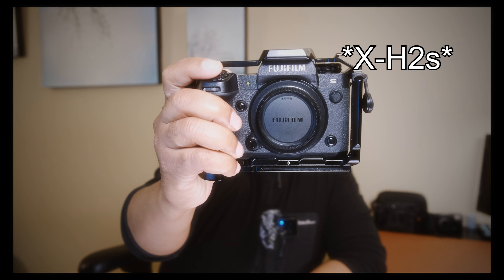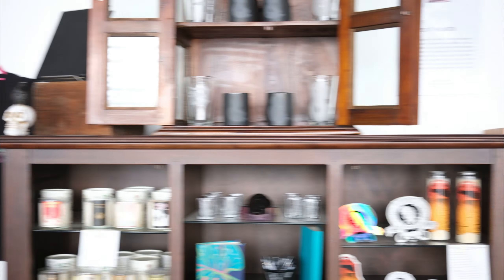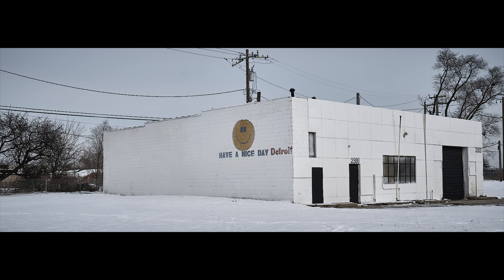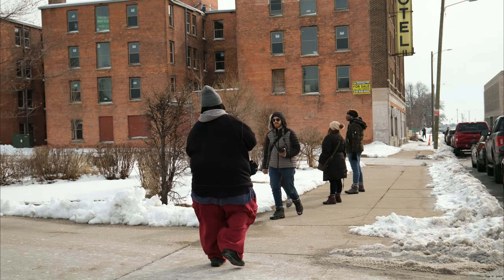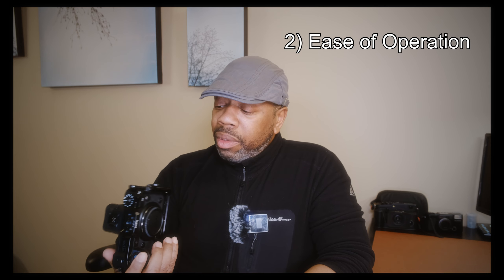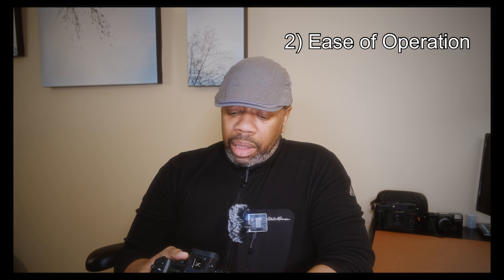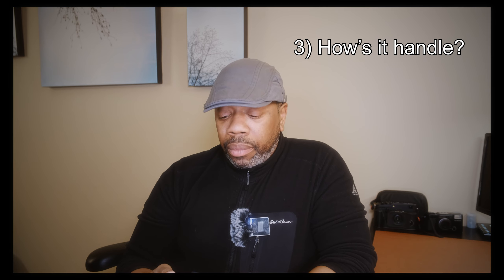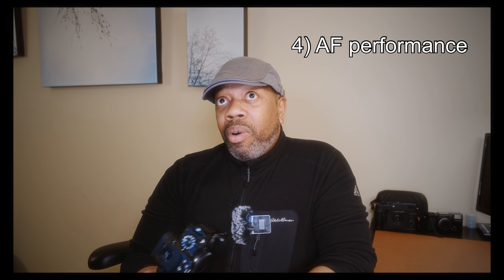6 months review of my experience with the Fujifilm X H2s!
So it been 6 months already with the X-H2s .  I want to share my experience thus far.  Let me know how you have been getting on with this camera since picking it up!!!

Music
YouTube Studio free to play music library

Accessories I use on my cameras

US Bolin Leather Half Case
Shutter Release Button by lensmate
Touch Screen Protectors by Expert Shield
Nisi Glass Filter kit for X100V silver
JJC Camera Lens Pouch Case for Super Zoom
Ulanzi MT-47 Mini Tripod
Smallrig Mini Tripod
Tilta FF-T06 Mini Follow Focus
SmallRig Mini Follow Focus 3010
SmallRig 15mm Single Rod Clamp with Integrated NATO Rail
SMALLRIG Single 15mm Rail Clamp Mount Rod Clamp -1549
Haoge LH-X13B lens hood for Fujiflm Xf18-55mm f2.8-4
JJC Square Metal Lens Hood for Fujifilm XF 27mm f2.8 WR